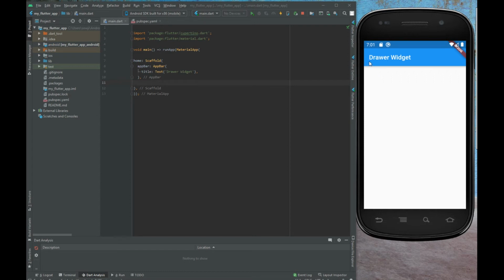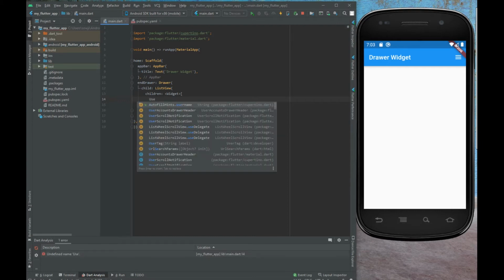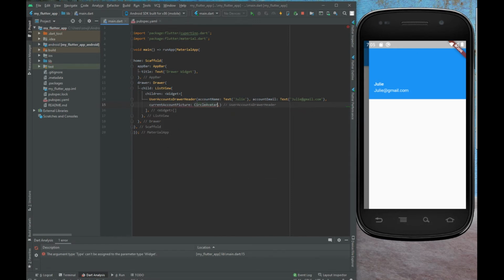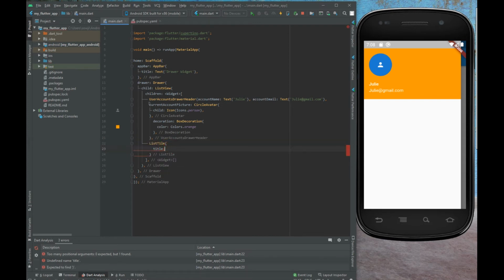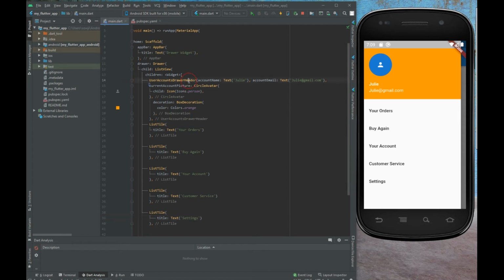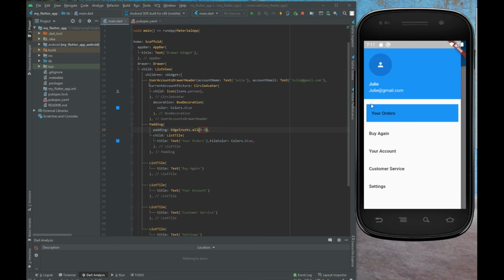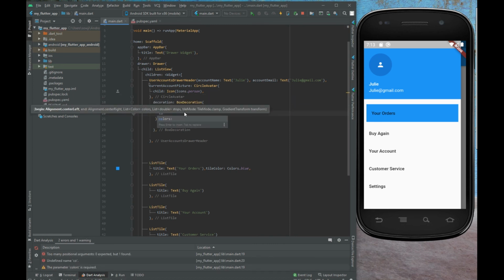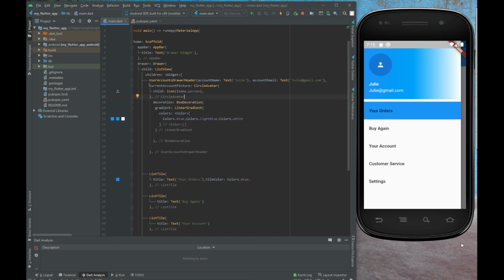Flutter Tutorial - Drawer Widget and LinearGradient Widget in Flutter